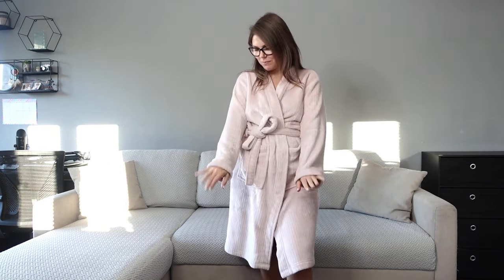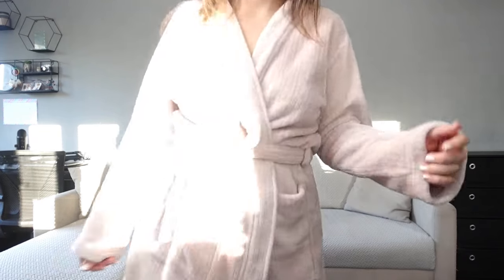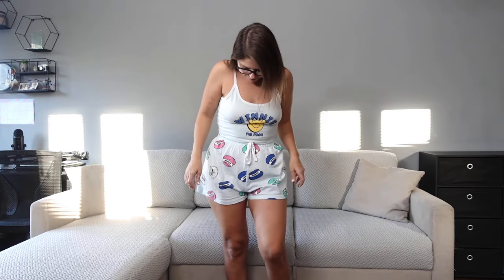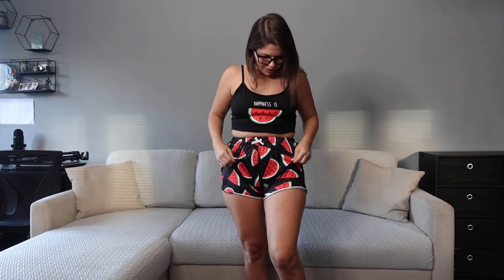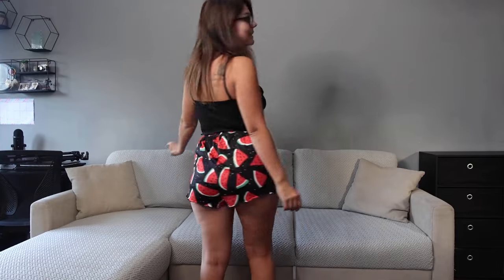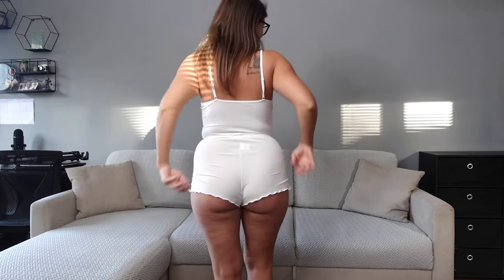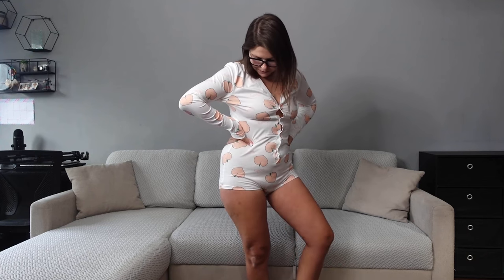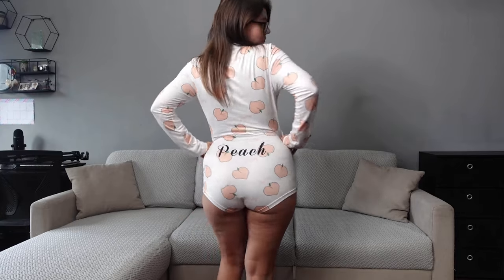Pyjama try on haul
Let's try on some cute pyjamas😊
Which ones are your favourite?